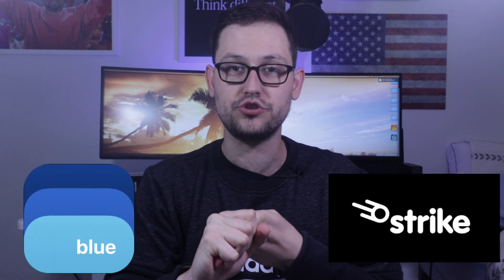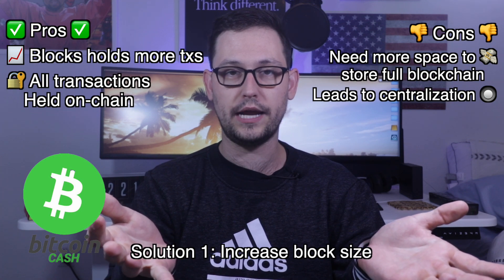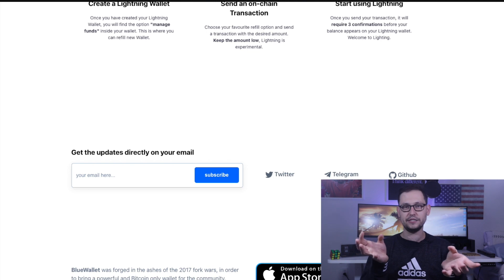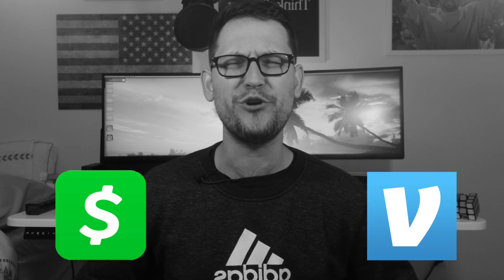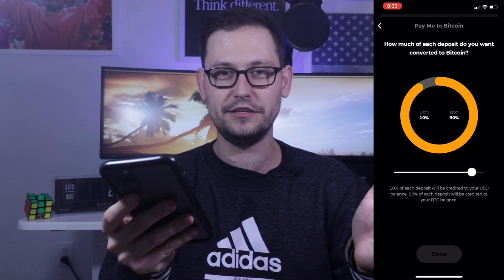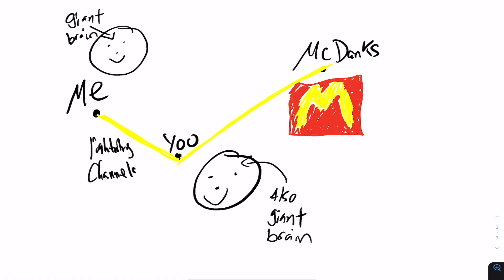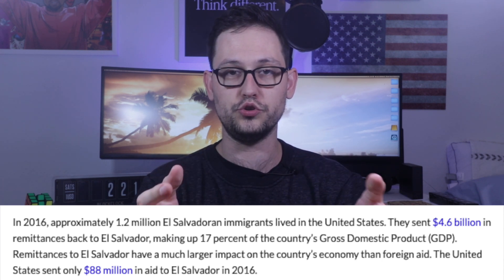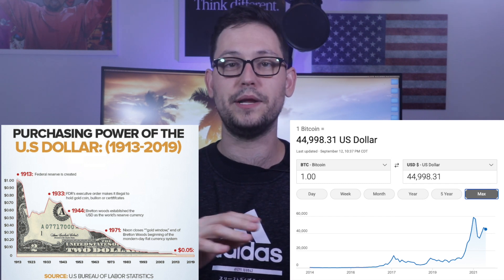Bitcoin Lightning Network Explained! Strike + BlueWallet Tutorial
In this video I review my favorite Bitcoin lightning network app, Strike and my favorite Bitcoin lightning wallet - the BlueWallet (we also touch on a cool integration you can set up between your Umbrel lightning node and the BlueWallet).

I explain why the lightning network exists, how lightning network fees work, and why the lightning network is important - and will be even more important to making Bitcoin a viable medium of exchange (as we've started to see in El Salvador this past week) going forward! Additionally we go through a lightning network tutorial using Strike together with the BlueWallet.

⚡️ Checkout Strike the fastest cheap way to buy Bitcoin! Verify your Account and Earn $5

Intro 0:00
What is the Lightning Network? 0:38
Using BlueWallet 2:50
Strike Feature Review 6:18
Lightning Network Tutorial: Strike + BlueWallet 8:38
How Do Lightning Network Fees Work? 10:27
Why The Lightning Network Is Disruptive Innovation 11:07